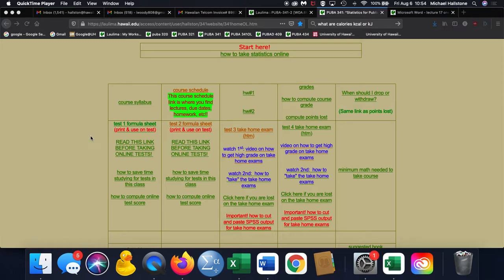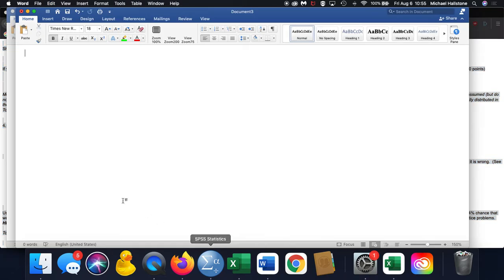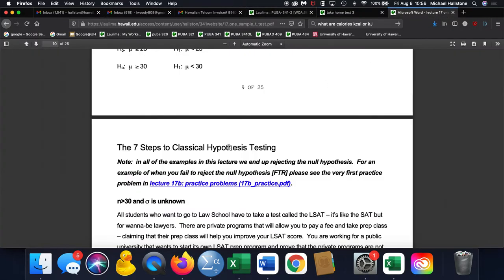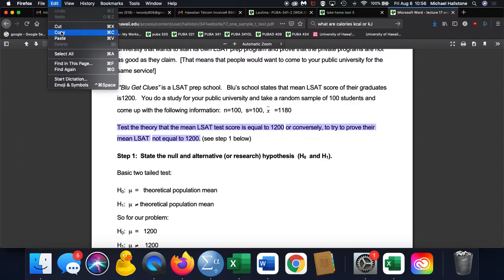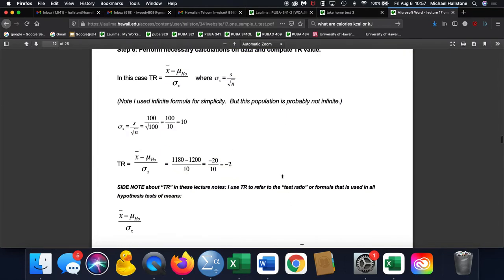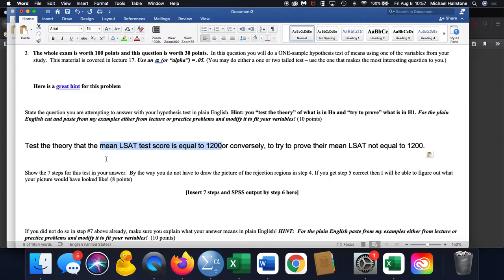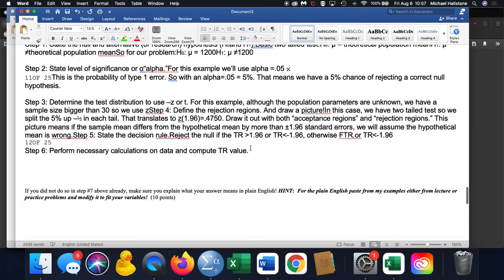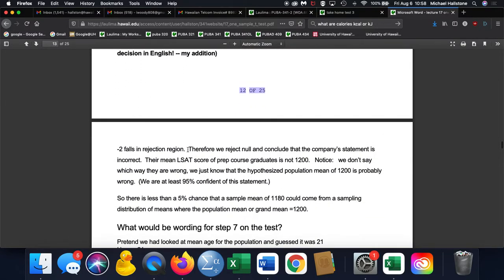341_test3and4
How to format test 3 and 4 for puba341.  This applies to drafts or final versions of tests